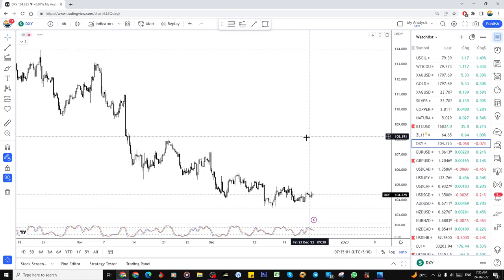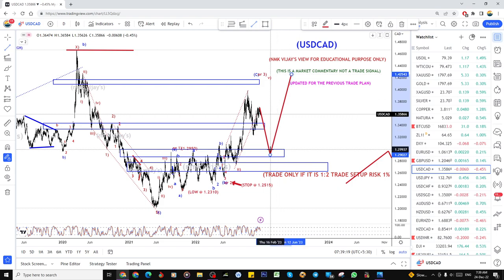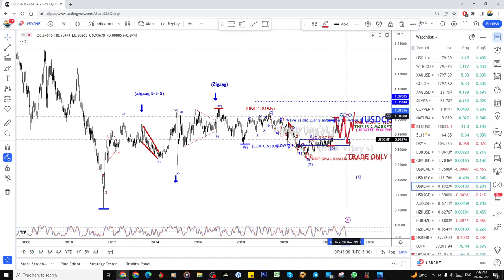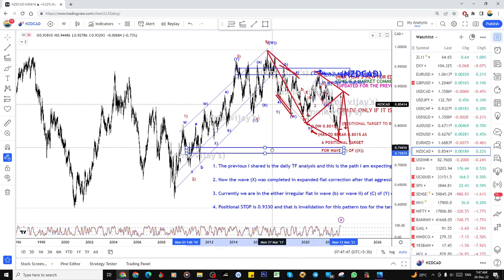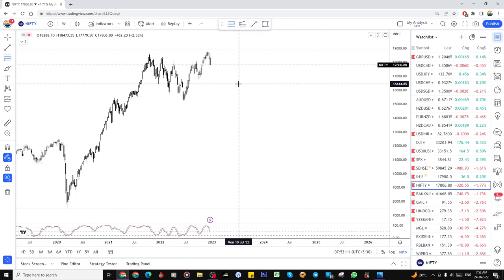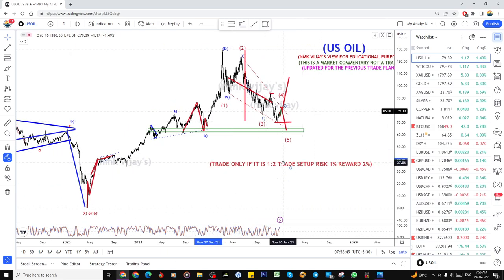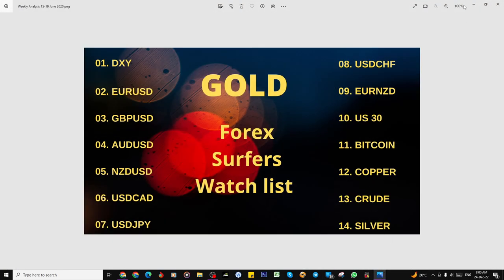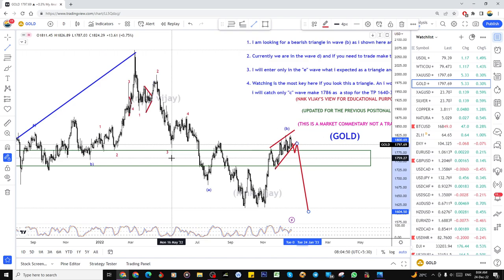Gold Silver Copper Crude US30 BTC And FX Pairs Weekly Analysis For 26-30 Dec 2022 | Using EW ART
This channel was started for an educational purpose only not for FINANCIAL INVESTMENT, and I am teaching how to analyze the forex stocks and commodities market and how I am trading them according to my personal view with ELLIOTT WAVE theory(view may change for each Elliottician trader not the same view as mine). You can learn Elliott waves and even I can also learn more from the experienced trader through comments in my post about Elliott waves...I keep learning the market everyday. I wont trade according to fundamental, sentiment. I will trade, trading and traded with 100% technical only what I learnt from the books, video clips and some personal experiences. So this channel is fully based on Elliott waves and technical only. My ambition is to create a awareness to the traders who losing still, and lost the money because they treating this business like a gambling. I AM NOT ASKING ANY INVESTMENTS .So, be cautious and be aware of the fraudsters... I AM NOT RESPONSIBLE FOR ANY LOSSES IF U TOOK THE TRADE ACCORDING TO MY TRADE PLANS explained here.